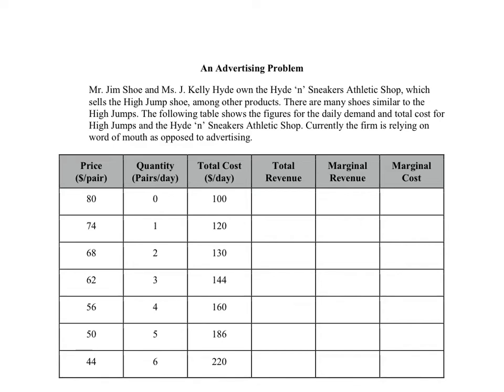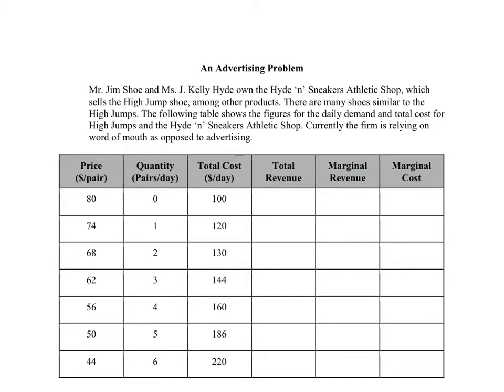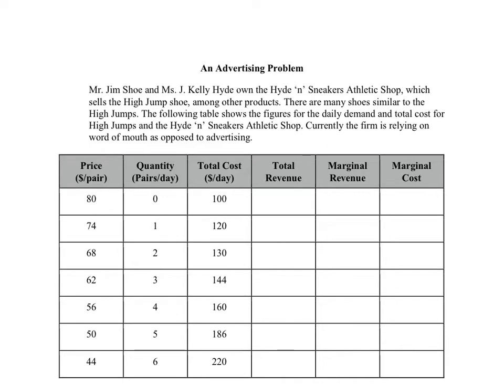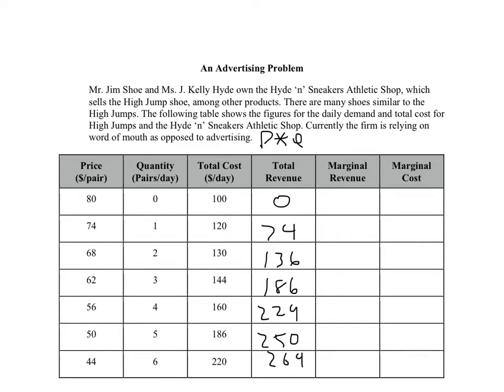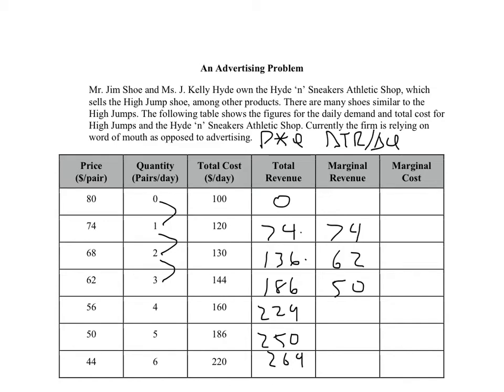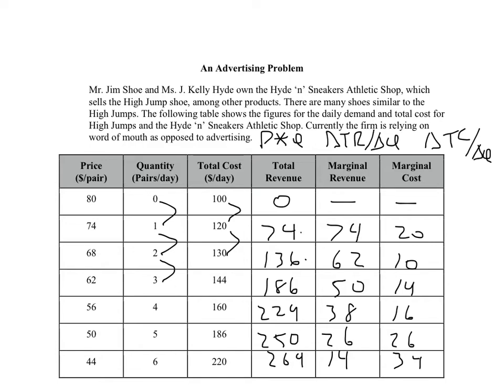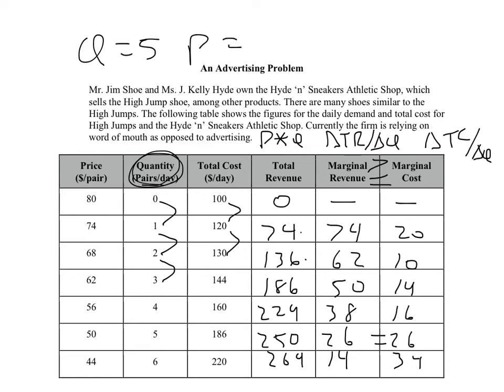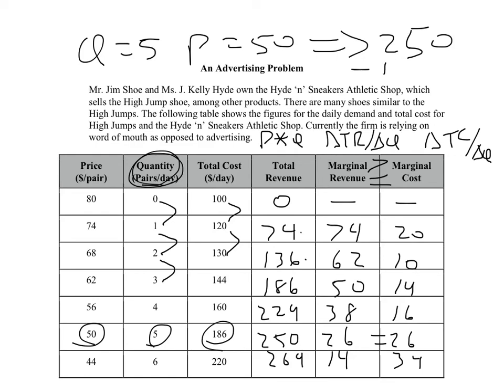Advertising Problem - Part 1